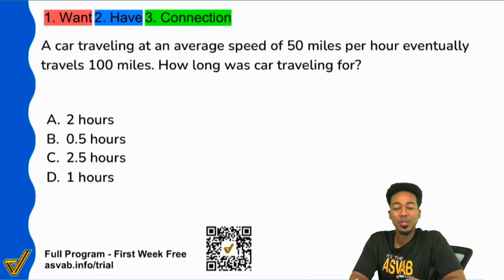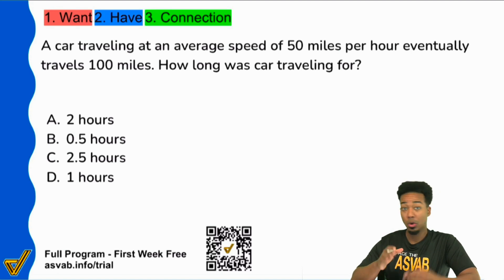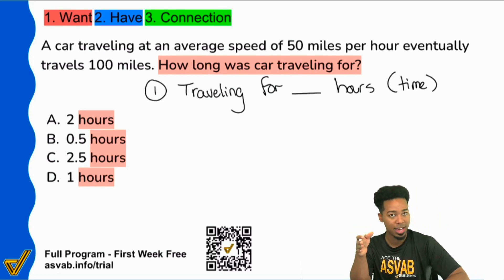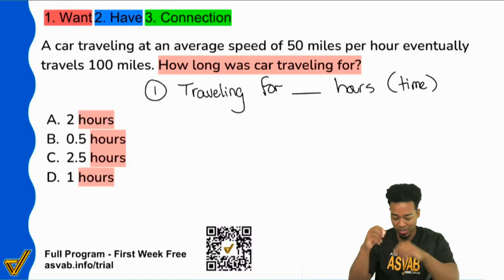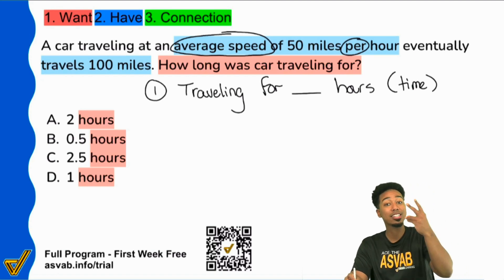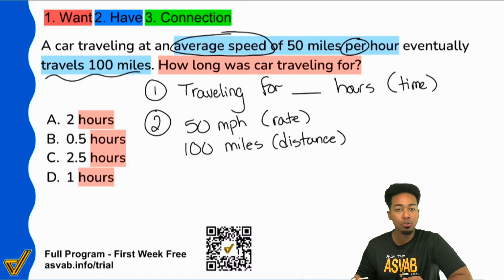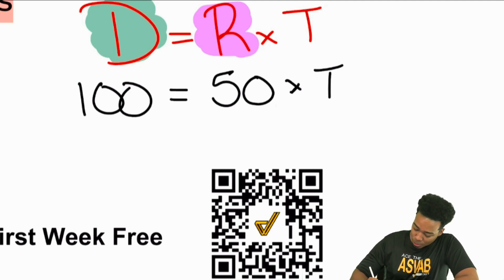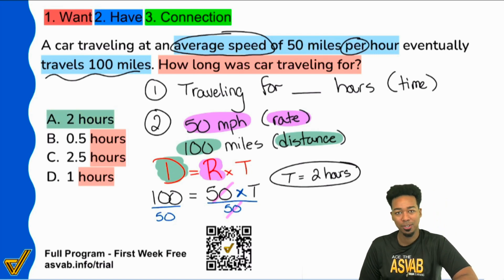ASVAB Arithmetic Reasoning - How to Identify and Solve a Distance Rate Time Word Problem